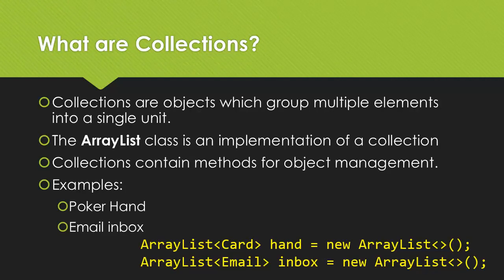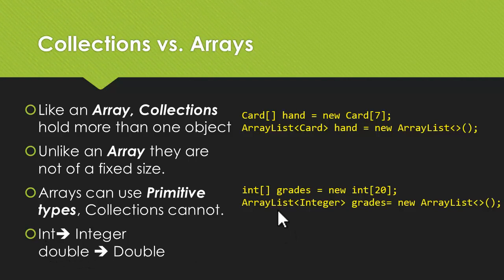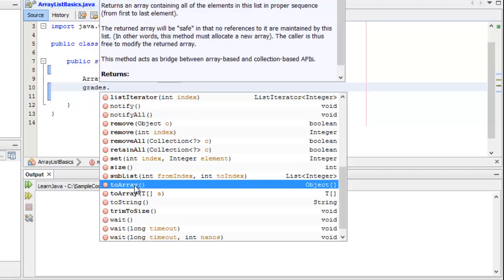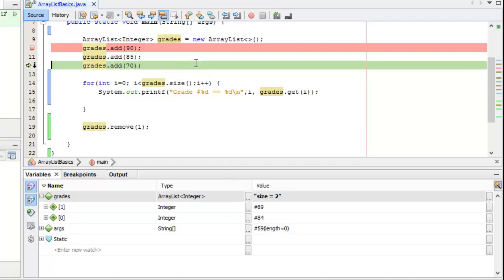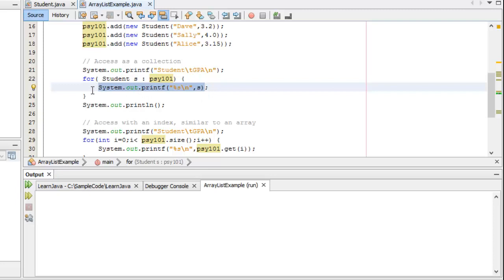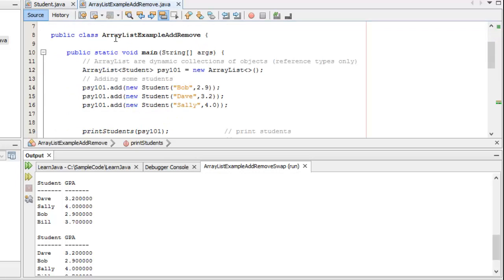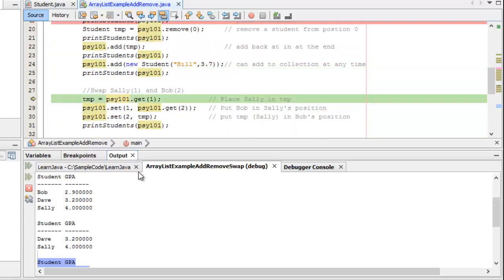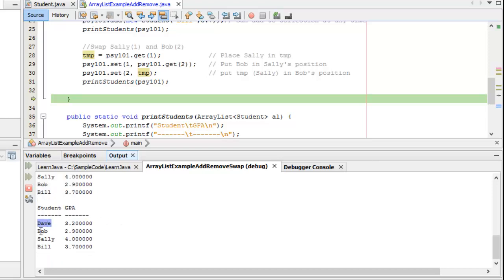Learn Programming in Java - Lesson 14: ArrayList and Collections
In this lesson, we explore Java collections, specifically the ArrayList. We'll discuss the similarities / differences between the Array and ArrayList, and provide code examples demonstrating use of method to add, remove, index and enumerate the objects in a collection.